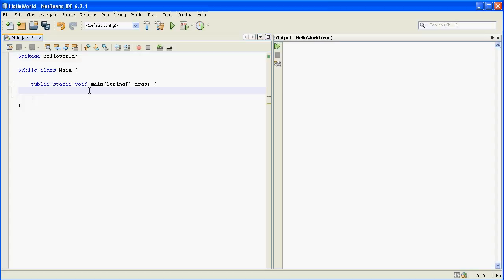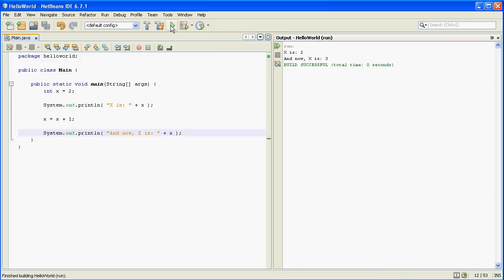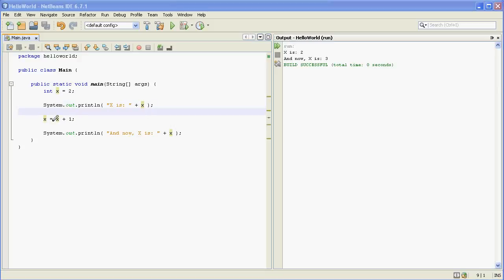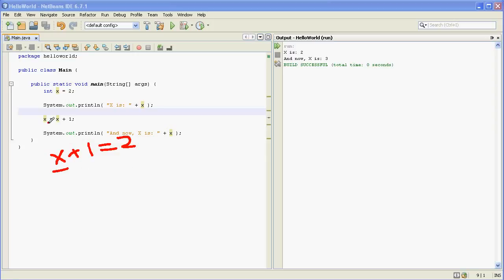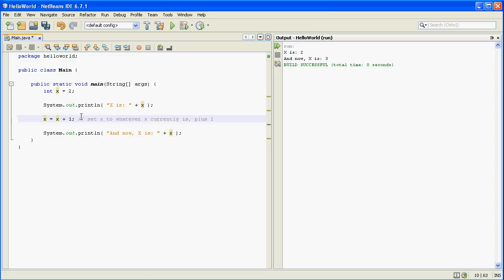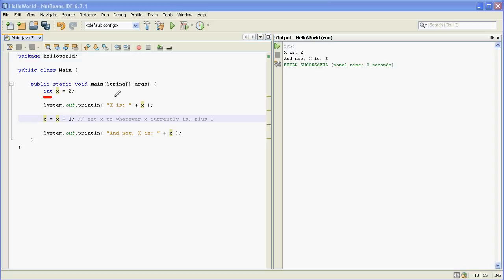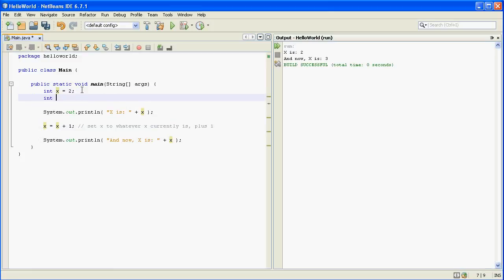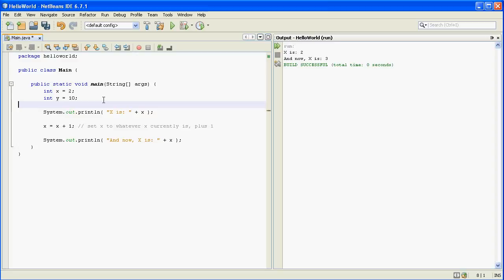Introduction to Variables and Memory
How variables are sorted in the computer’s memory.